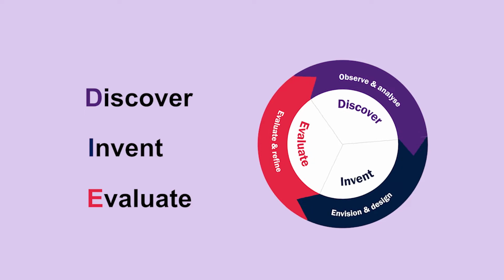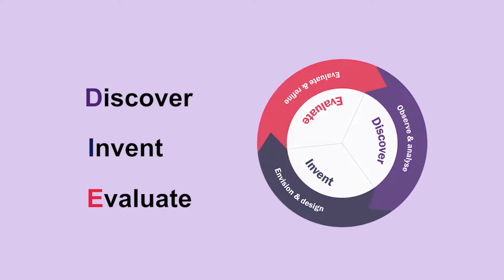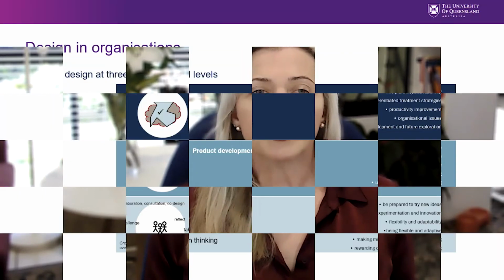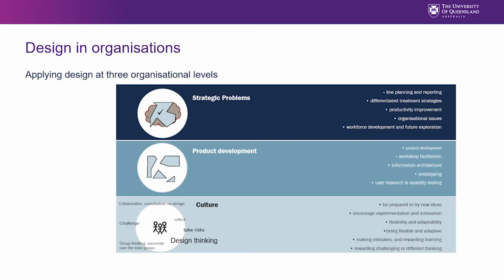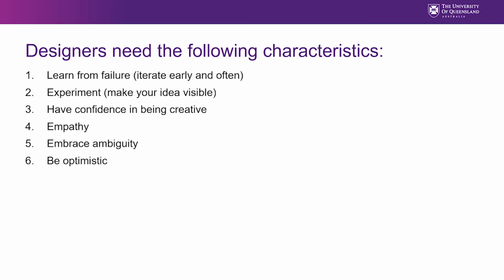The DIE design model method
If you would like a simple design method to use try the DIE model: Discover, Invent and Evaluate. Dr Jo'Anne Langham talks about how and when to use this model